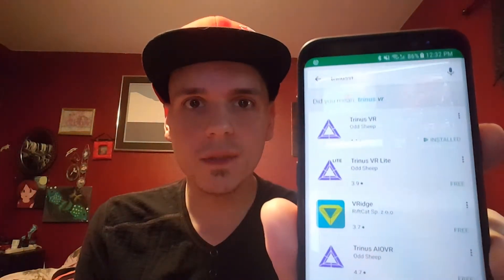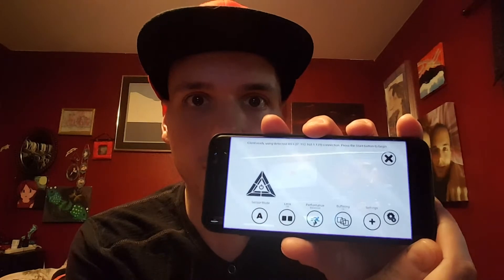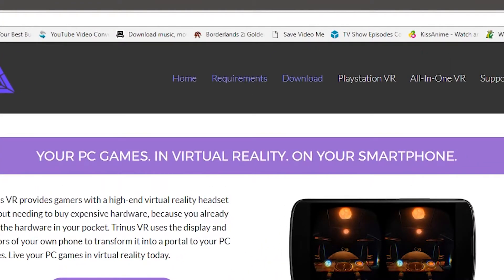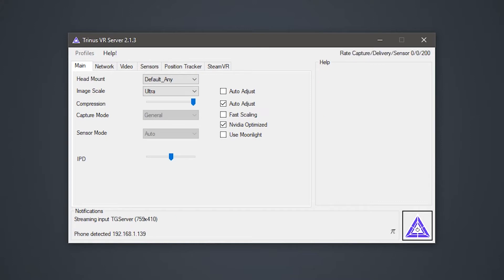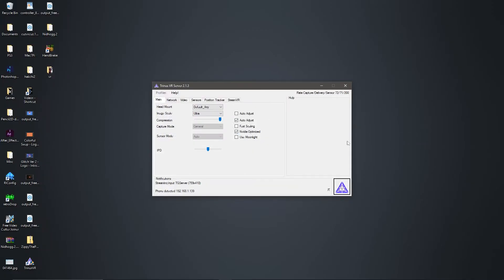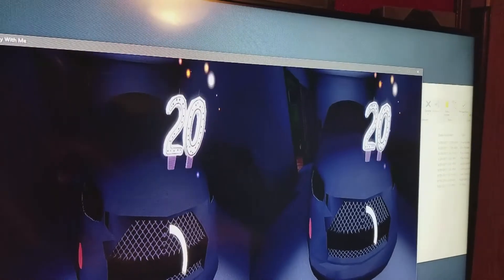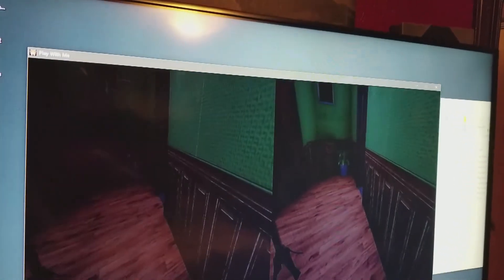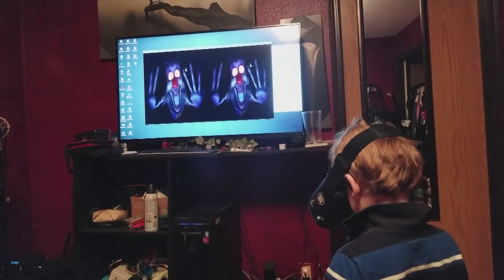(Contest Expired) Best Cheap PC VR Experience - Trinus VR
Check out this awesome program for using Google Cardboard, Gear VR as a PC VR headset!

As a thanks for you sticking around and following my videos, I've decided to offer a contest to show my appreciation.  Trinus has been generous enough to offer a free redemption code.

1. Youtube has nothing to do with this contest and is not sponsering it in any way.
2. Only one comment per user counts as an entry.
3. In the event that I am giving away a physical item, your physical address or P.O. Box will be required only for prize delivery and will not be held or given out to anyone for any reason.
4. Must be a resident of the United States.
5. Redemption code only valid with a Google Play account.
6. Contest ends September 8th, 2017.